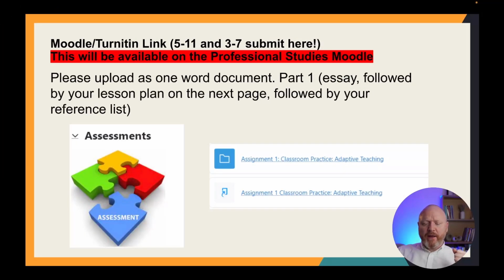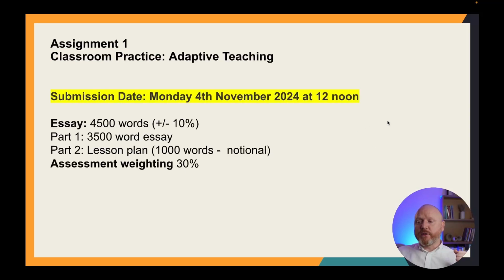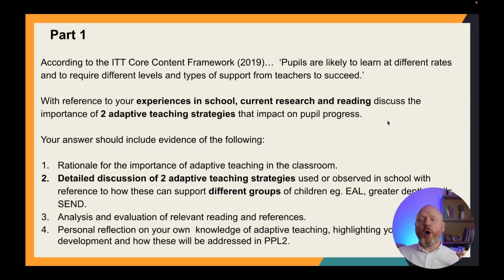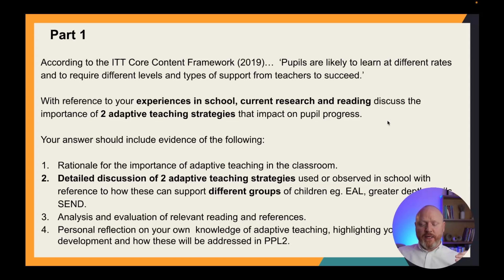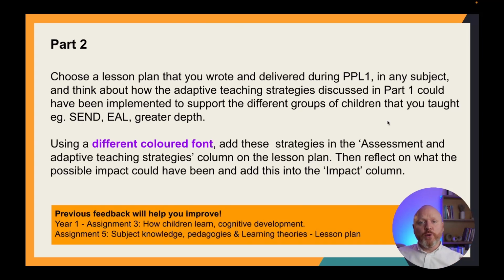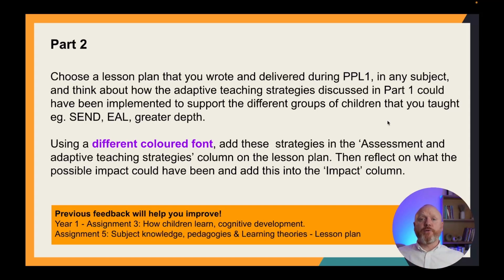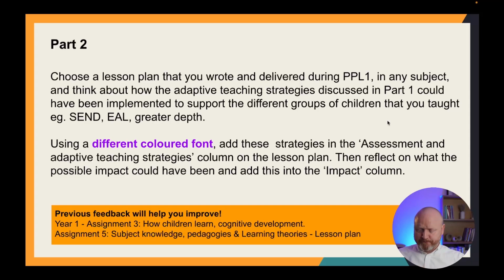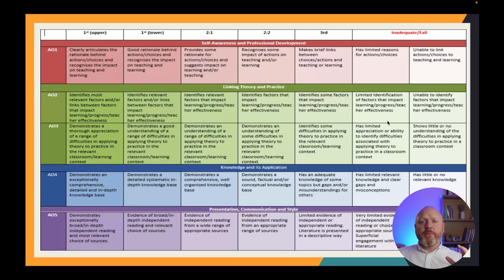Level I Assignment 1 Support Video valid for 2024